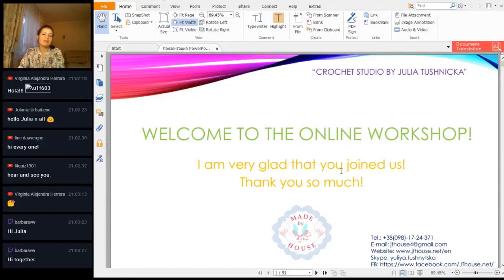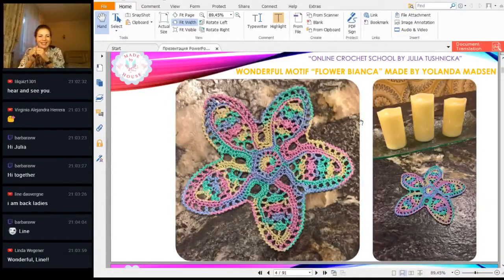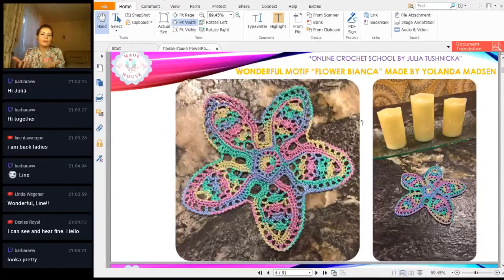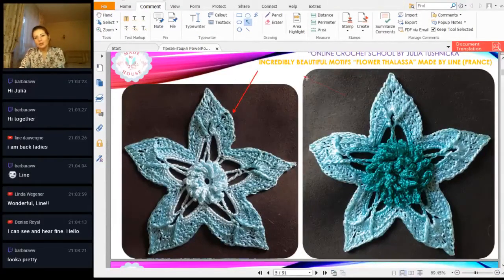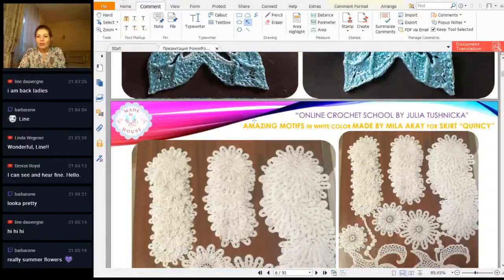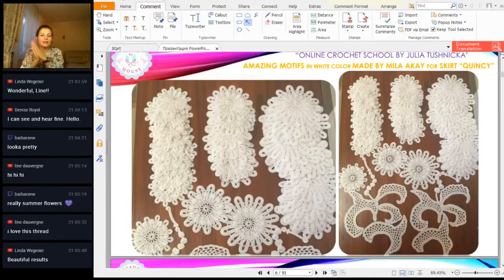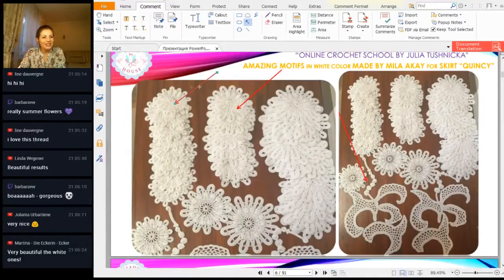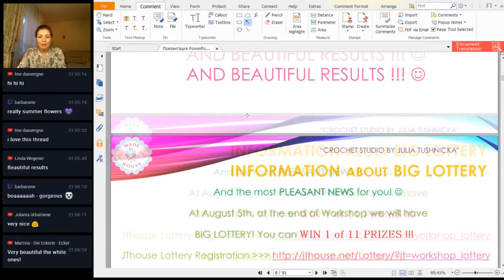Latest results of students (Worksop "Lace Leda" Online crochet school JTHOUSE)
Skype: yuliya.tushnytska